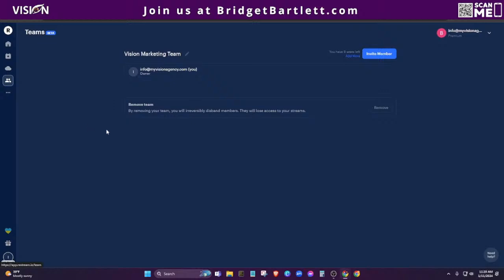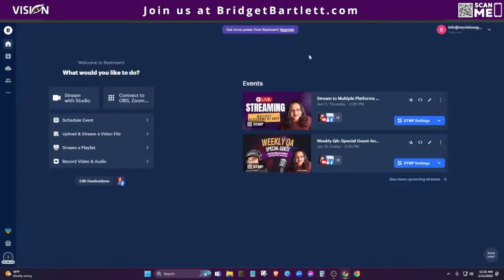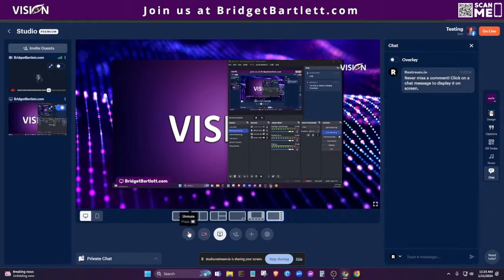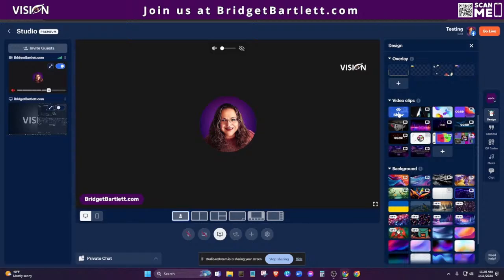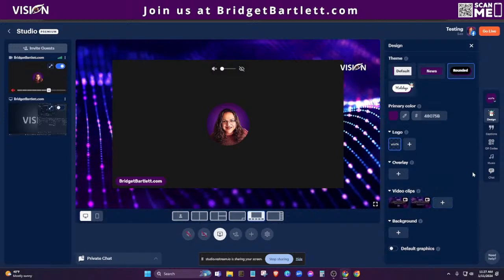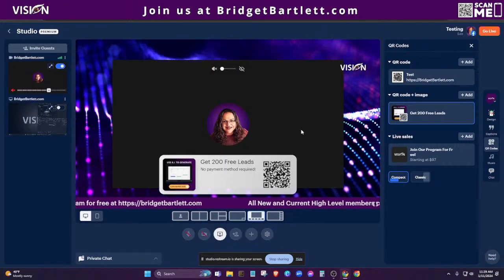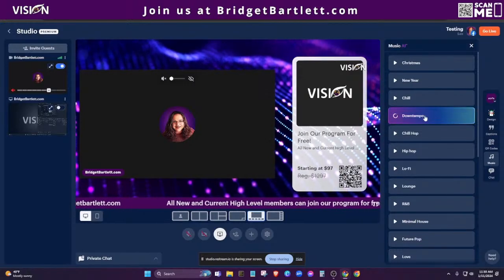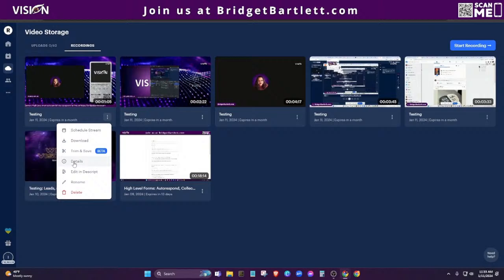Restream: Stream to Multiple Platforms at Once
Stream live to multiple platforms with Restream.

Building an audience with video content works, but recording and editing takes forever. Live streaming solves that problem, and Restream lets me stream to multiple platforms at once so I never have to pick just one place to show up.

In this video, I walk through the Restream dashboard and show you why I used it five days a week for four years. You will see how to schedule events, store and trim your past streams, and even send a recording straight into Descript for editing. I also show how to add team members, connect channels like Facebook, YouTube, and TikTok, and switch between landscape and portrait layouts depending on where you are streaming.

Inside the live stream studio, I cover the fun stuff too. You can set your own brand colors and logo, add lower thirds, run a scrolling ticker for your call to action, and drop in a QR code so viewers can scan and go straight to an offer. There is even a spot to show pricing for a live sale, add background music, and read comments from your audience in real time.

This is the exact setup I use to grow my business, and it is part of the strategy that helped me build a five figure a month income with affiliate marketing. If you want to reach more people with live video without doubling your workload, Restream is worth trying.

⏱️ Chapters:
00:00 Why I Use Restream
01:21 Restream Versus OBS
03:24 Adding Your Destinations
08:09 Setting Up Your Brand
10:53 Adding Banners and Music
13:36 Going Live and Ending the Stream

💬 Drop a comment: Have you ever tried streaming live to more than one platform at the same time?